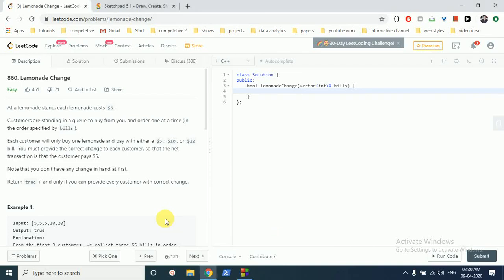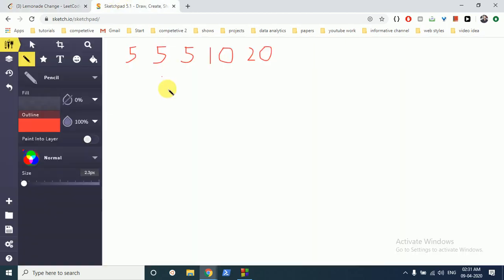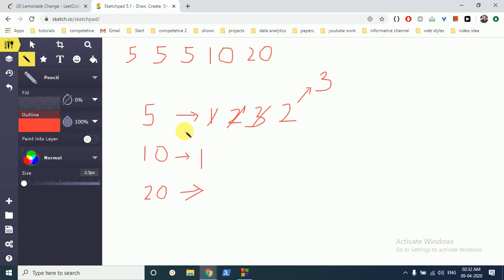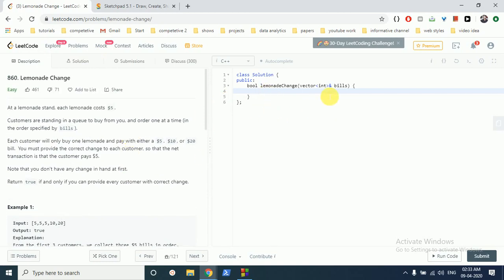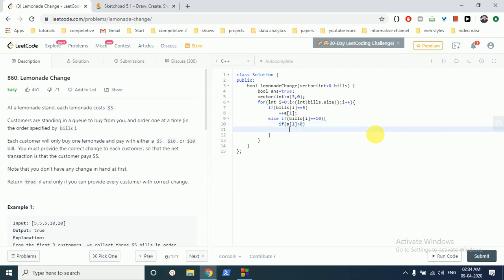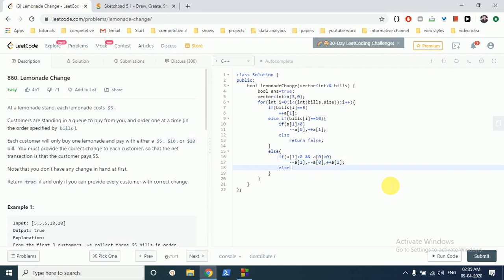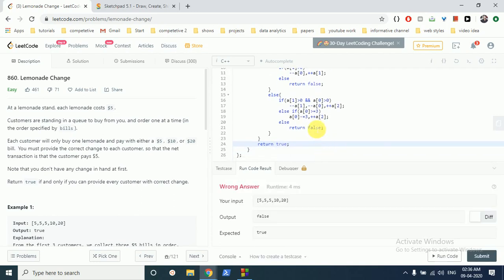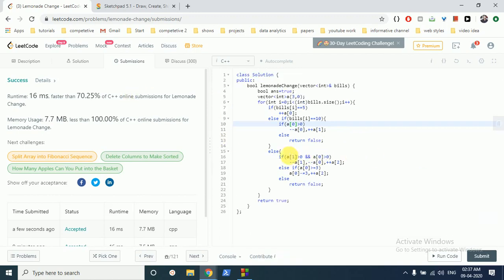Lemonade Change || leetcode 860 || leetcode easy || greedy solution || c++ code